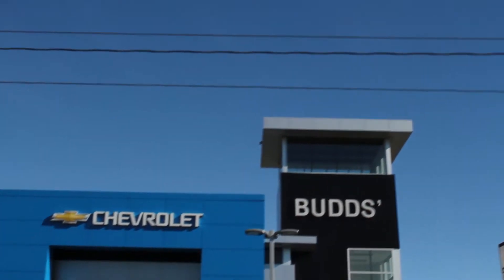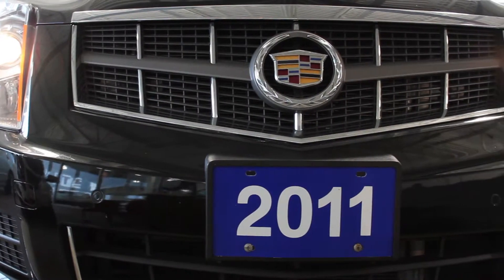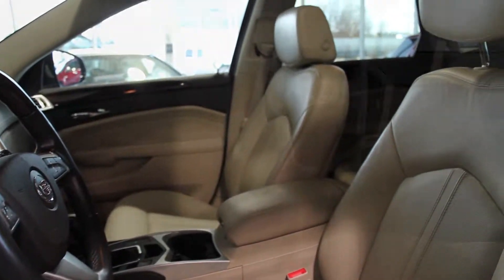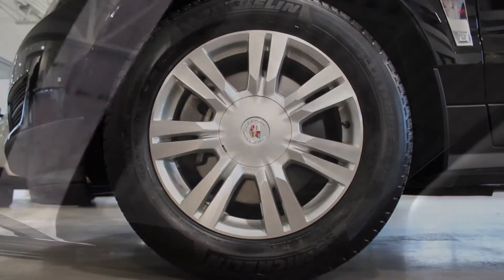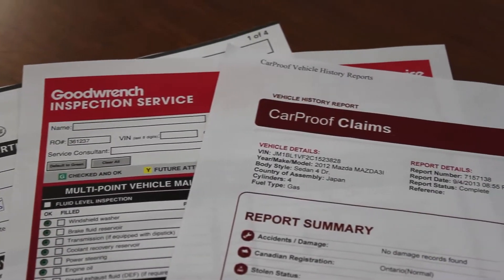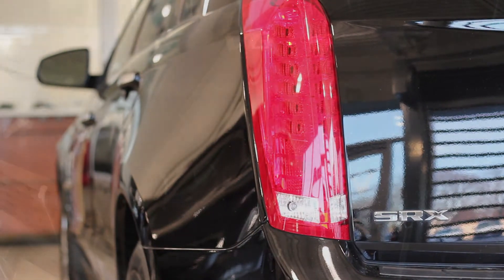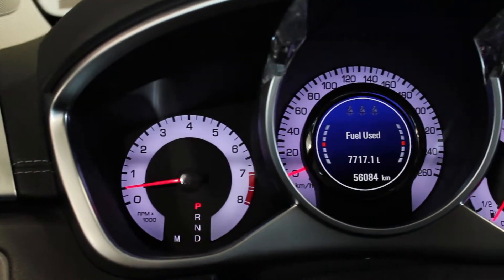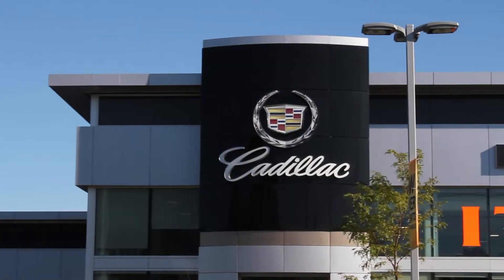2011 Cadillac SRX DEC 10, 2013 BuddsChevrolet Used cars , BuddsUsed Toronto